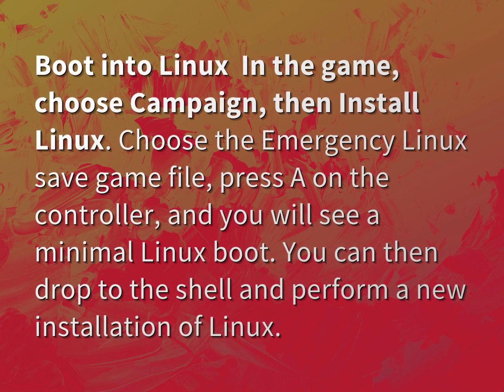How do I install Linux on my Xbox?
James Webb (2022, August 10.) How do I install Linux on my Xbox?
    WHYS.video